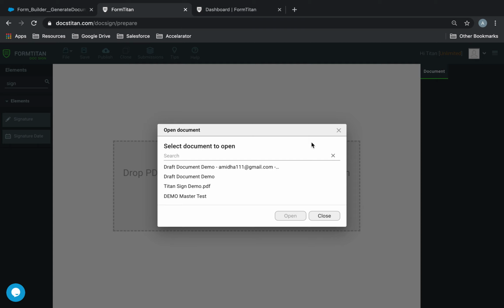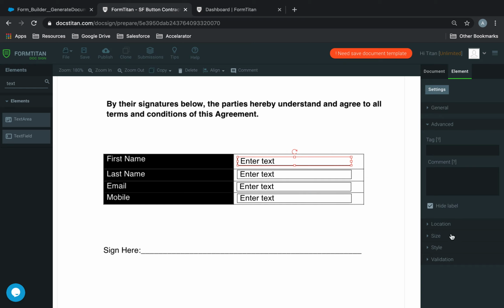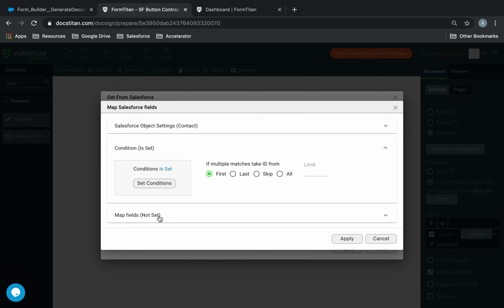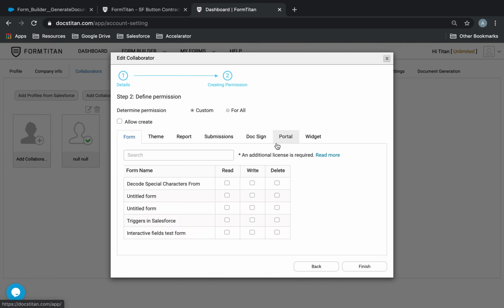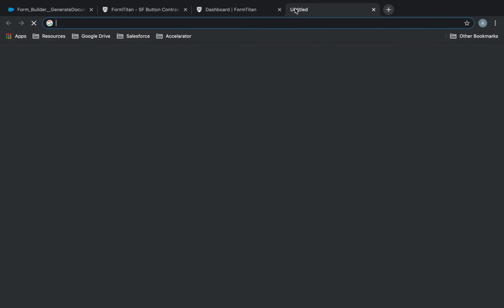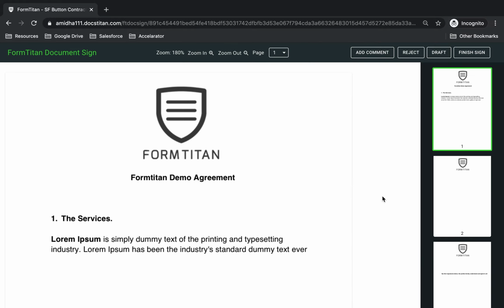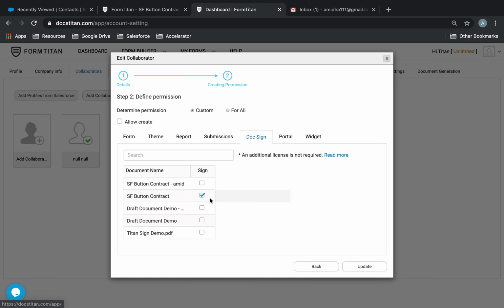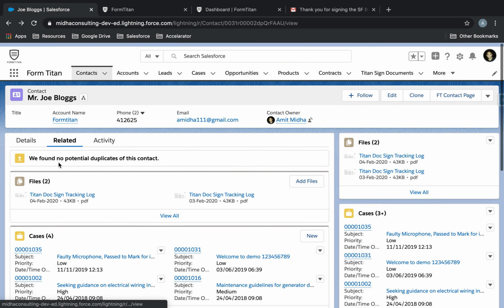How to use SF button in Titan Sign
In this video we will show you how to use SF button in Titan Sign.